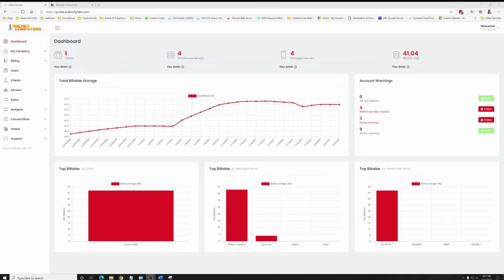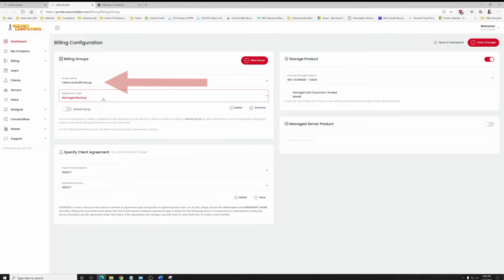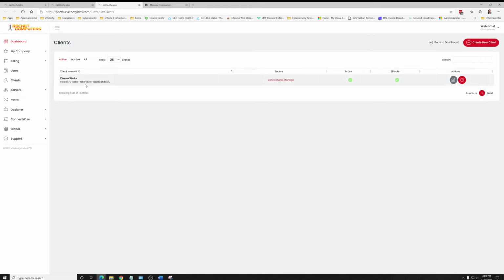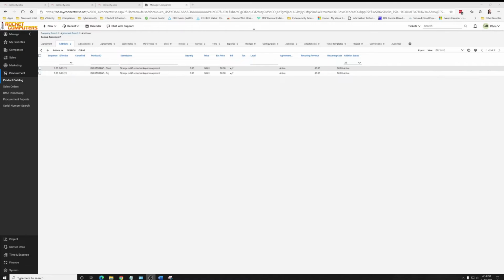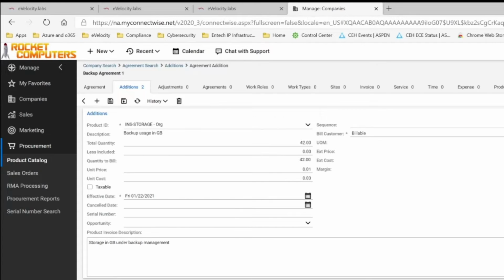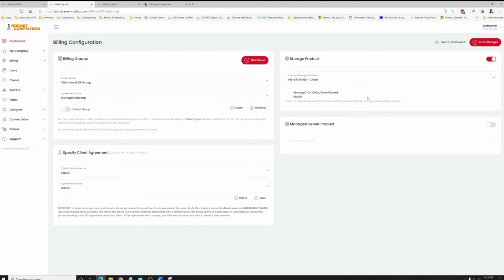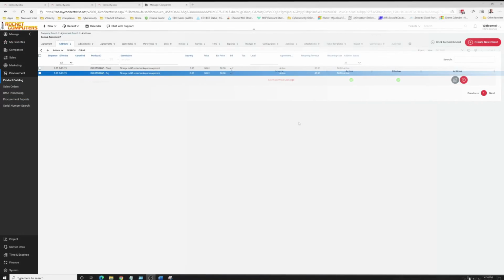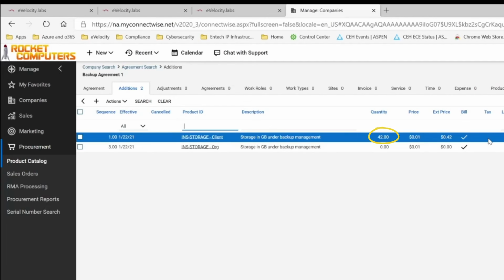Item Level Billing for Clients - INSIGHT Software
INSIGHT  by eVelocityLabs  is a premier backup management program for MSP's. It allows for simplified management of multiple backup vendors, ticketing integration.
 with ConnectWise Manage, email alerts, and billing integration.
It offers a program designer you can use to monitor nearly any backup software

In this tutorial, you'll learn how to configure billing so it applies specifically to a client rather than just a group or a universal setting for all clients.